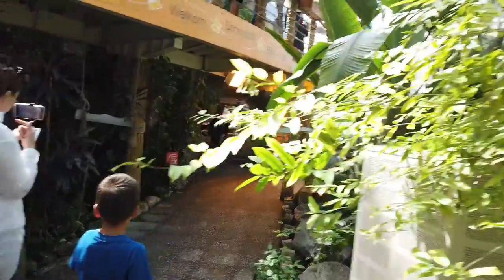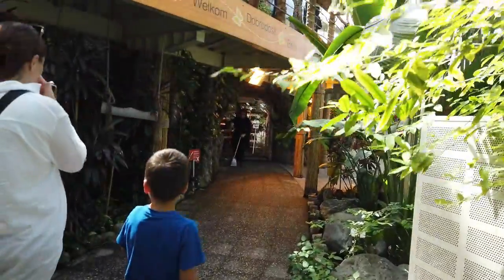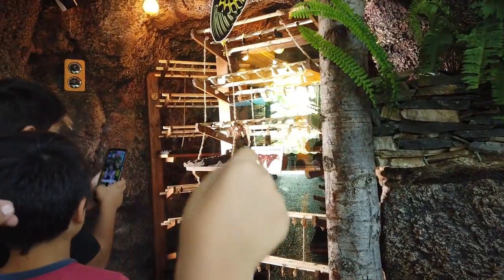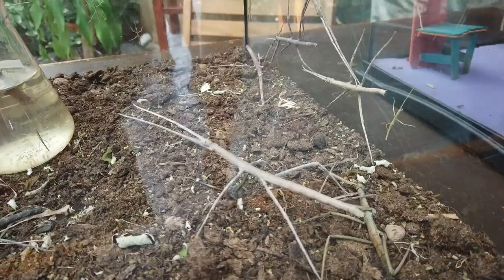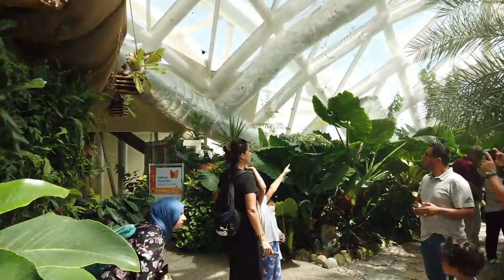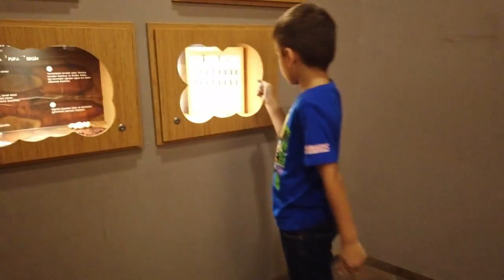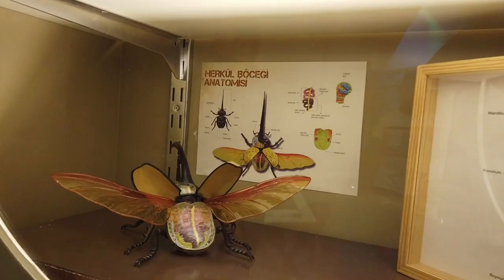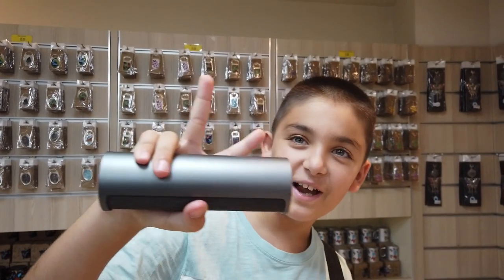Tropical Butterfly Garden in Konya Turkiye - Konya Tropikal Kelebek Bahçesi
Join Zeehan and Cyrus as the check out the Butterfly Garden in Konya.

▶️Thanks for tuning into another exciting video where today Zeeshan and Cyrus will...

▶️Zeeshan and Cyrus favorite toys

Toy Review
Life Experience
Everyday activities

konya tropikal kelebek bahçesi

konya , konya tropikal kelebek bahçesi , butterfly , konya vlog , turkey konya , konya turkey , butterfly garden